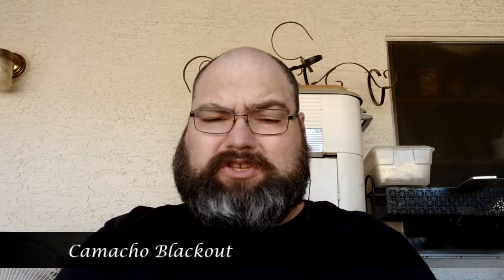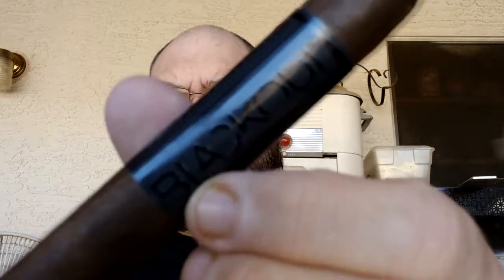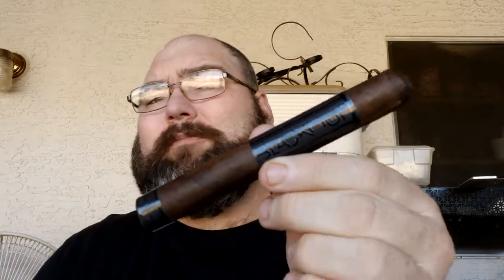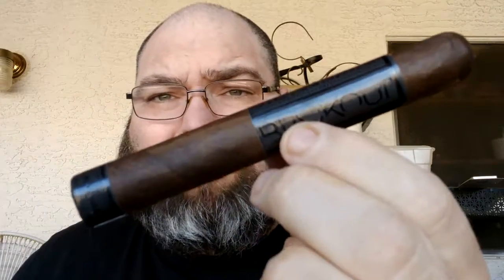Camacho Blackout S02;Ep80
Discription from JR Cigars-

A special process called “press fermentation” ensures that the enticingly dark and oily wrapper leaves on these cool-looking limited edition Camacho Blackout cigars provide an intense and satisfying complement to the well-aged blend within. Utilizing top-grade tobaccos from four different years, these hand rolled cigars add an extra dose of maturity in your smoke. Plus they’ve been aged for an additional two years after the expert cigar rolling process was completed. You’ll experience the signature bold and complex flavors of Camacho that are enhanced by the super-aged tobaccos.

LIKE/SUB/SHARE